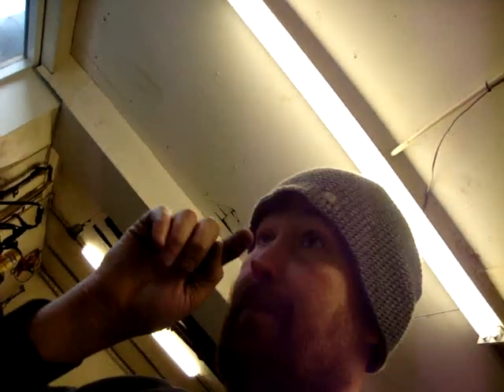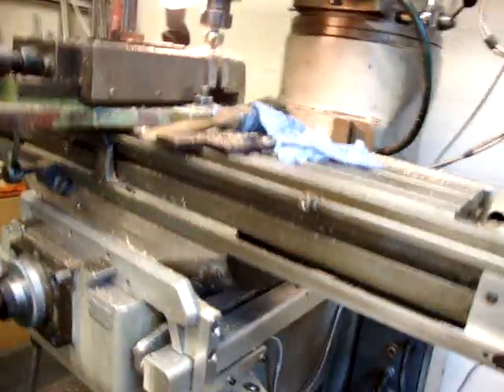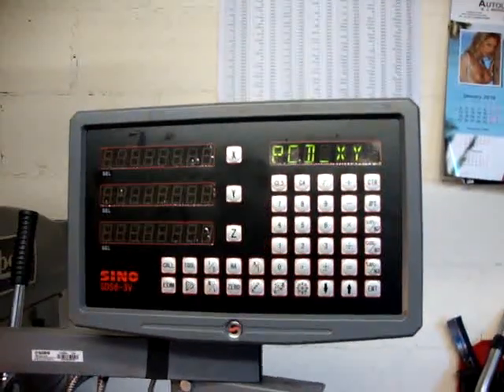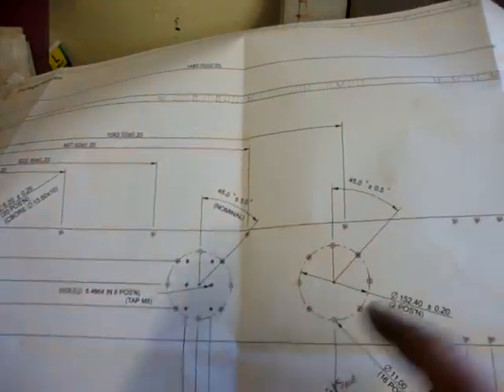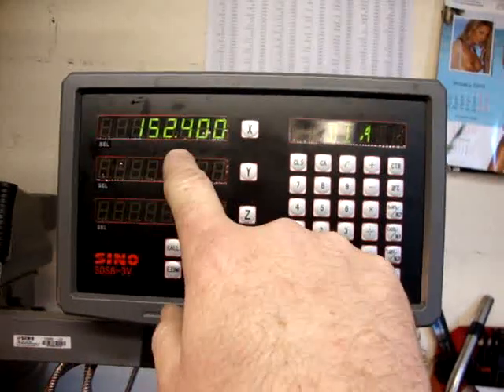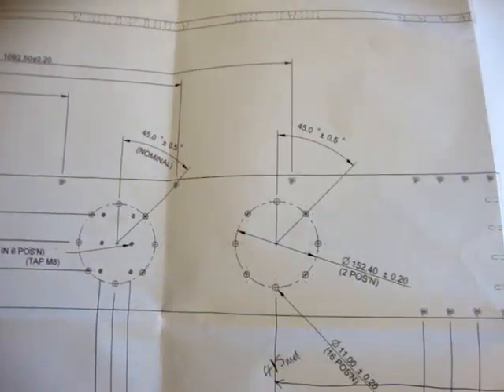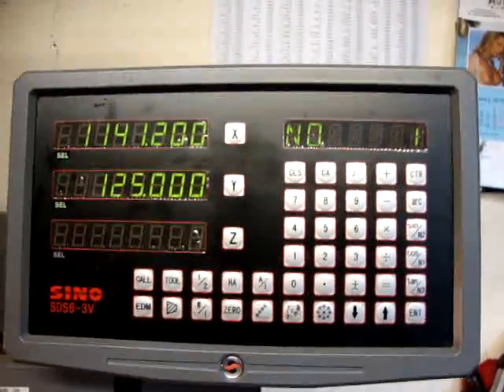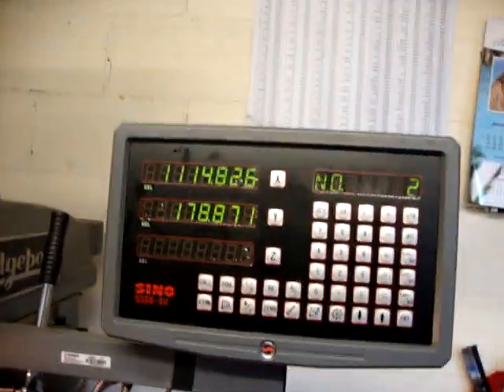SINO DRO TALK THROUGH SETTING UP FOR USING P.C.D FUNCTION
FOR ANYONE INTERESTED!